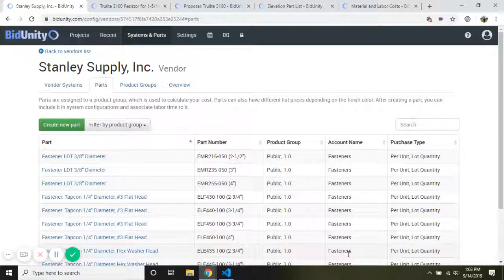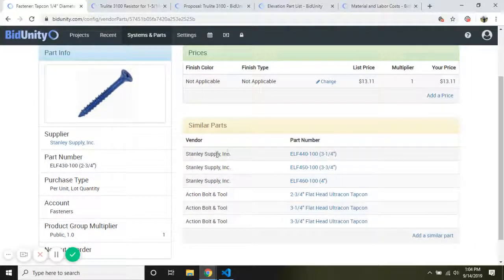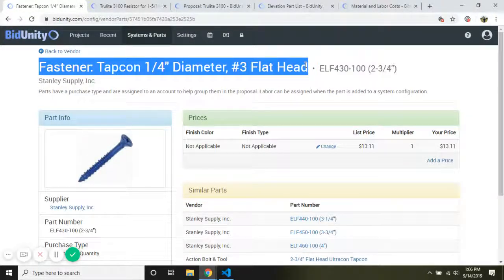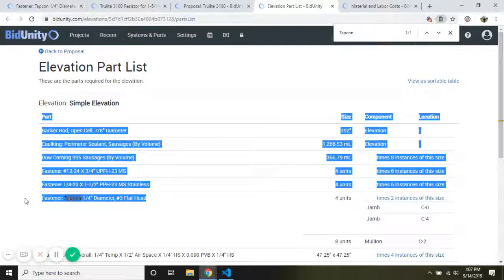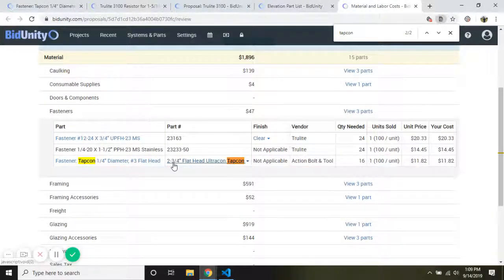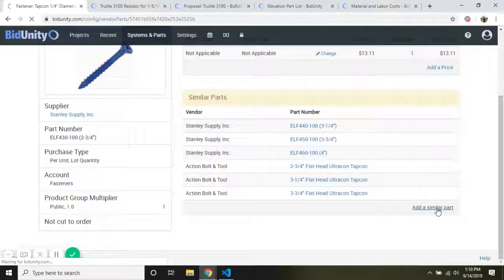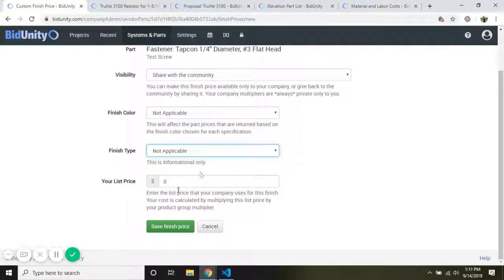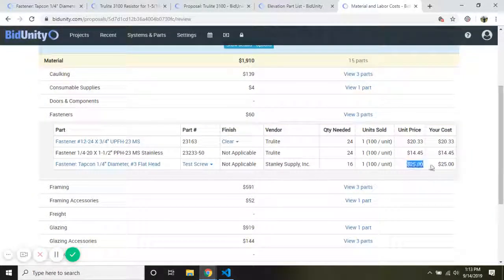Parts for Systems and Parts for Purchasing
Explains the relationship between the parts used and systems and the vendors which sell those items.